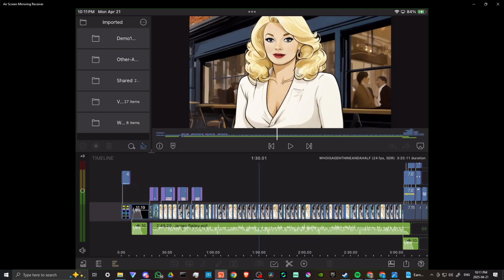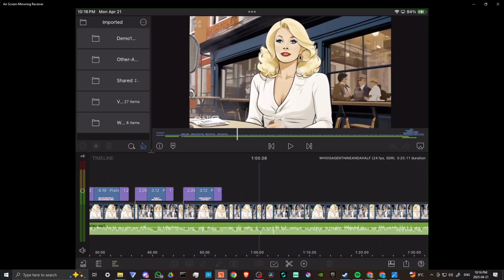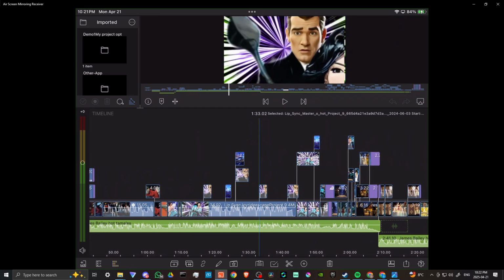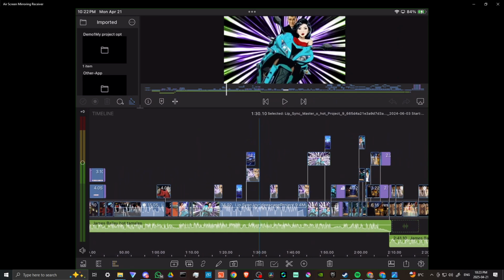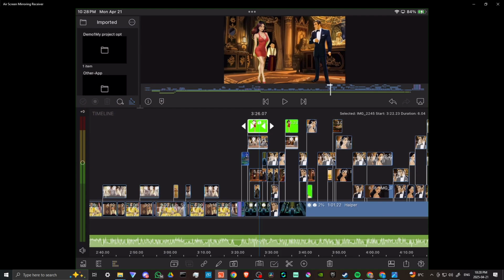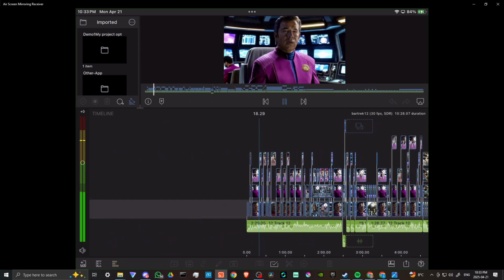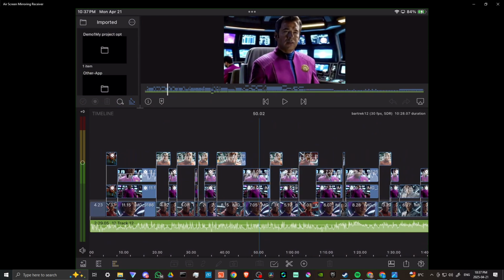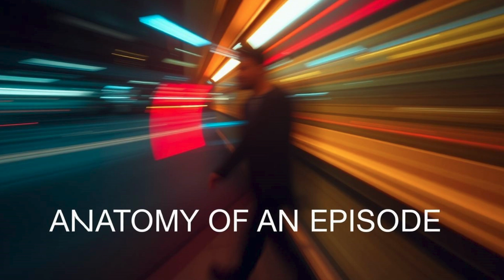3 ANATOMY OF AN EPISODE